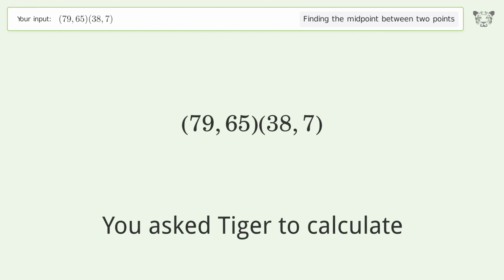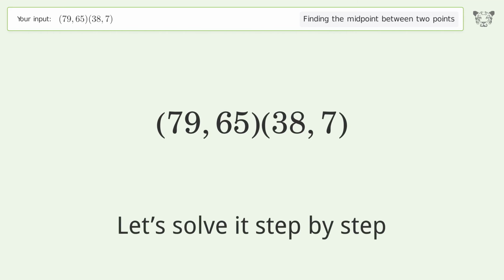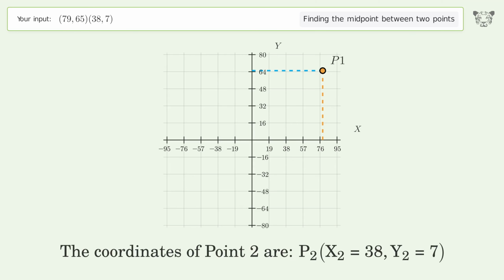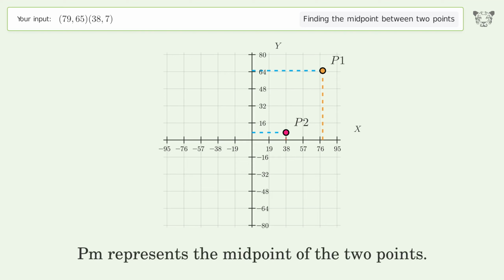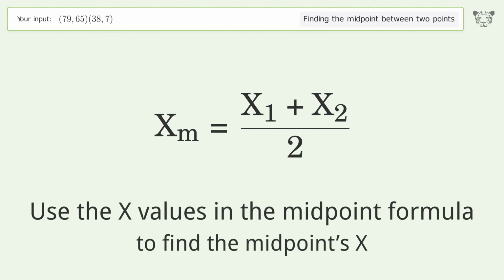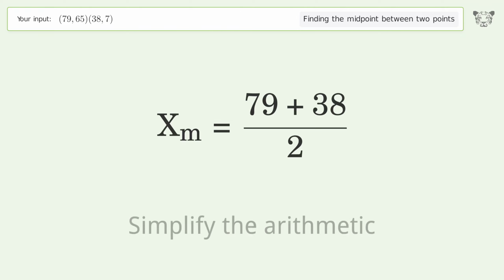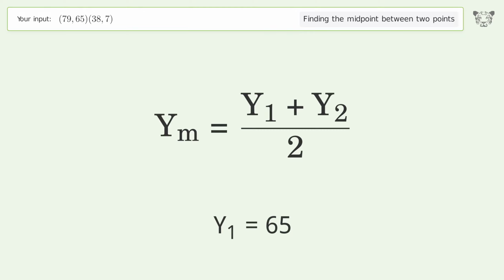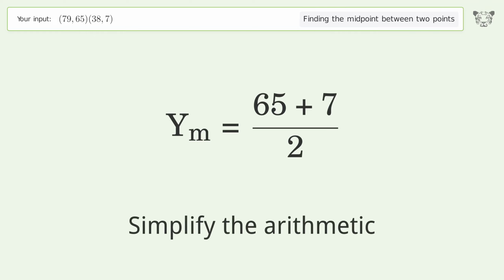Find the midpoint between two points p1 (79,65) and p2 (38,7): Step-by-Step Video Solution